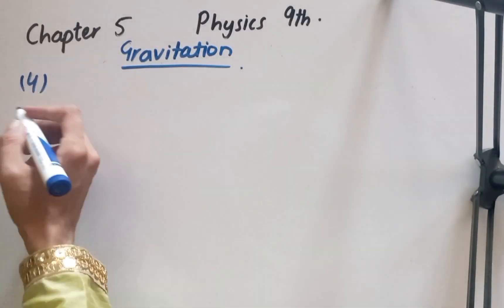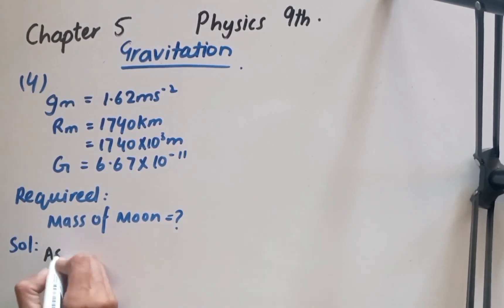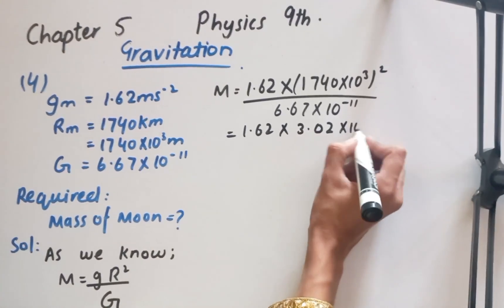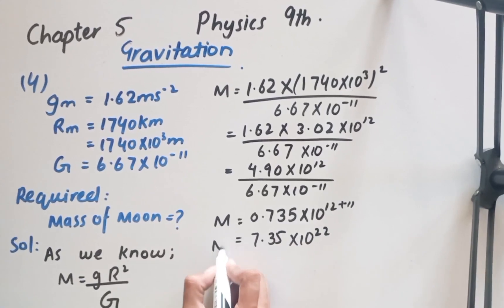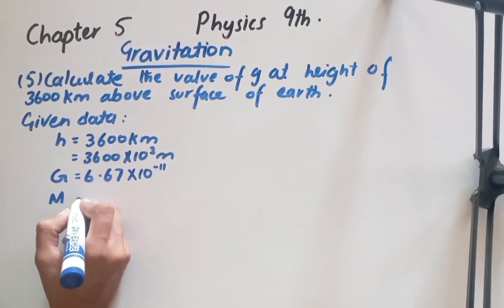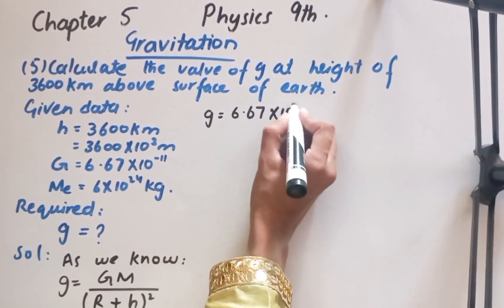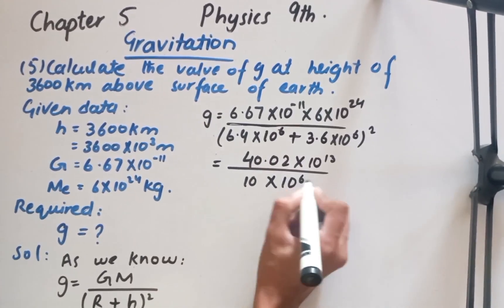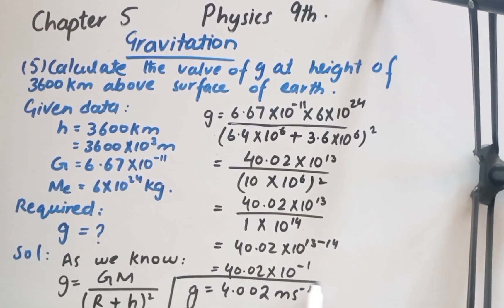9th class chapter 5 numericals | numerical 4 and 5 | class 9 numericals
studyhub study Hey students!
This video is the lecture of 9th physics chapter 5 numerical no 5. I have tried my best to describe numericals so that you understand them.This video will cover Chpter 5 numerical5 of class 9th. The 9 class chapter 5 of physics gravitation is discussed in this video.
Regards,
Study Hub

I have discussed first five numericals in this video

9th class chapter 5 numericals
Chapter 5 physics numericals
Physics 9th chapter 5
gravitation numericals
Physics gravitation numericals
Physics 9th chapter 5 numericals
important numericals of chapter 5 9th
9th class physics important numericals
numericals exam class 9th